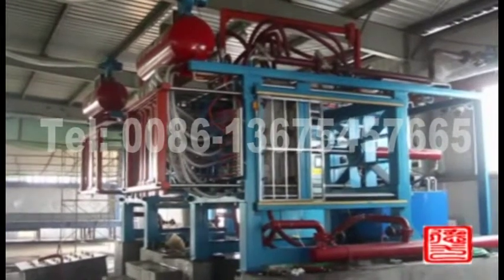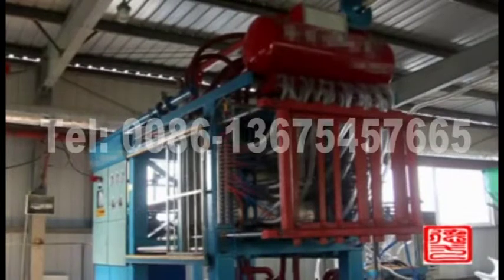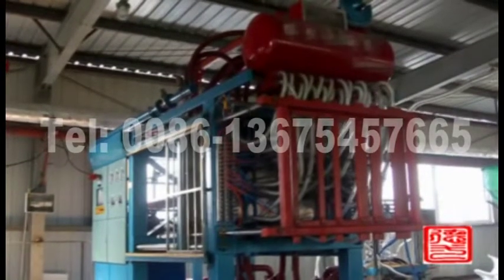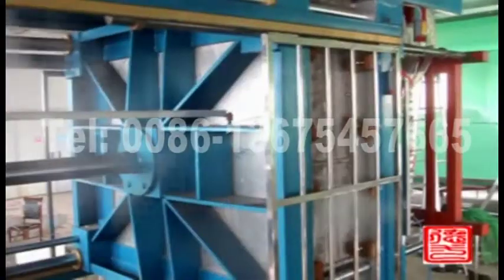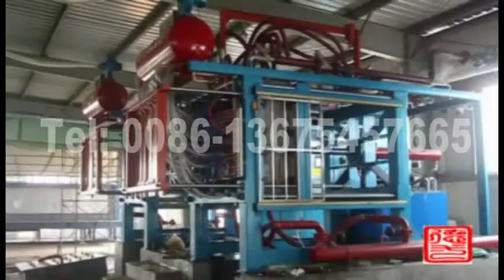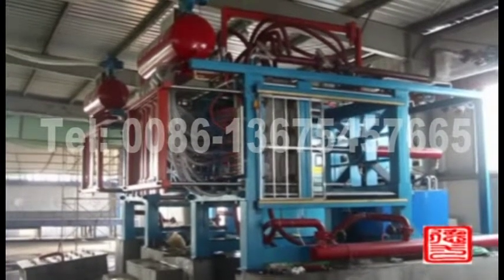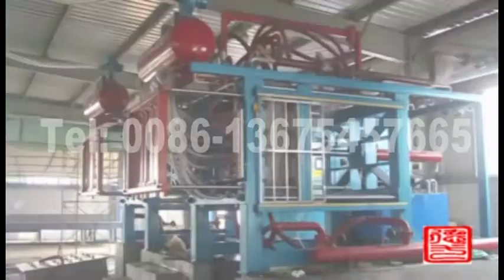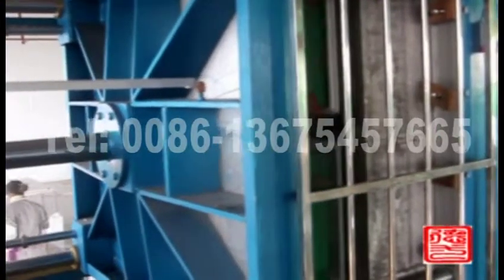eps foam molding machine/eps box machine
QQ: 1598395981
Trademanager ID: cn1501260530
Skype: peggy19890623
1.It adopts Japan Mitsubishi Corporation PLC, imported touch screen, full English display, graphical interfaces intelligent control, achieve man-machine conversation.
2. It can carry out full automatic, semi-automatic, middle startup and manual operation.
3. Taiwan AIRTCA hydraulic system is stable run, low noise, high clamping force.
4. Vacuum system accelerates product shaping speed, shorts the cooling time, reduce product water content.
5. Optimized design is clear and easy with high intensity and high performance-price rate.
6. This machine can carry out heating, cooling, feeding and ingot stripping process to adapt to different EPS products.
7. Perfect malfunction checkout system and motor protecting system which guarantees safe running of equipment.